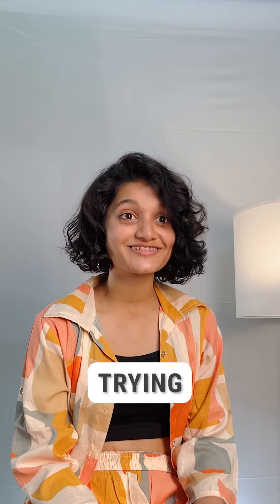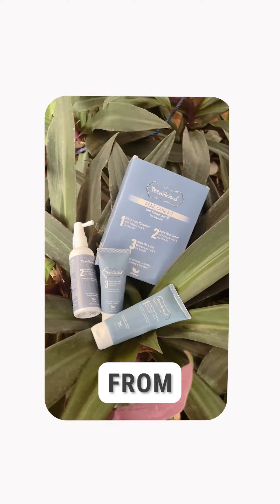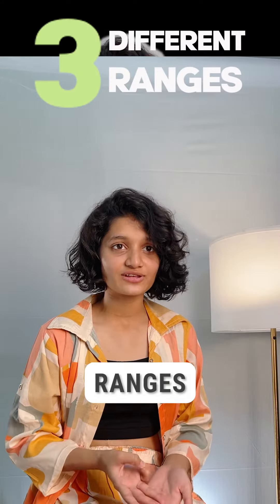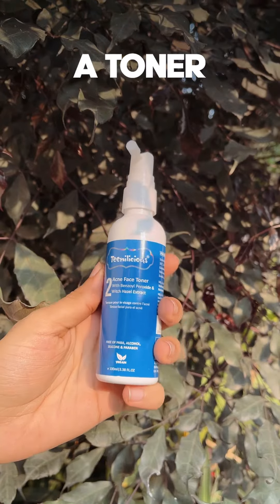Revolutionize Your Skincare Routine with Teenilicious Acne Care!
Dive into the world of Teenilicious Acne Care Kit, where bad skin days transform into fabulous moments! Packed with Salicylic Acid, Azelaic Acid, Retinol, Tea Tree Oil, and Grapefruit Extracts, Teenilicious is the key to reducing inflammation, redness, and itching.
✨Say goodbye to skin inflammation
✨Minimize redness and itching
✨Prevent future outbreaks
✨Achieve that perfect skin pH balance

💯 Tested Dermatologically, this formula is gentle yet powerful, specially crafted for sensitive and acne-prone skin.